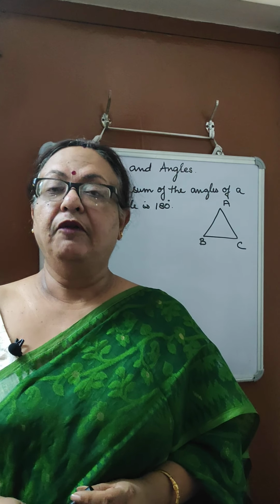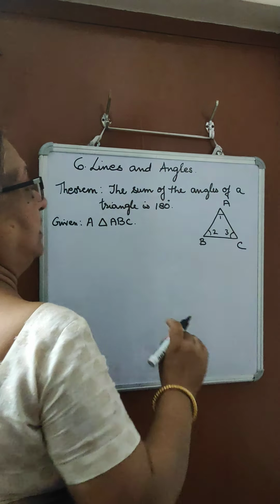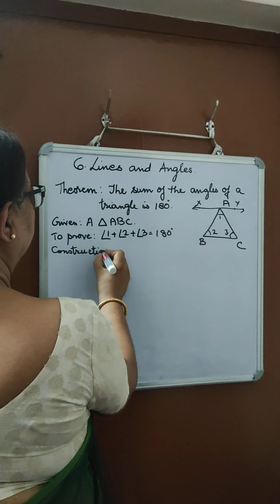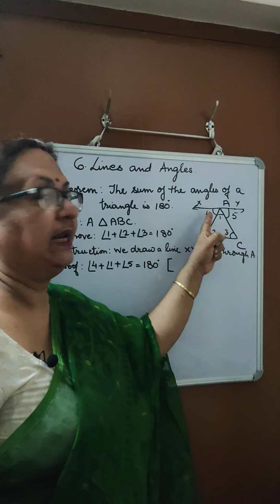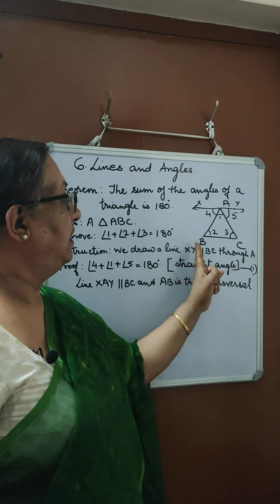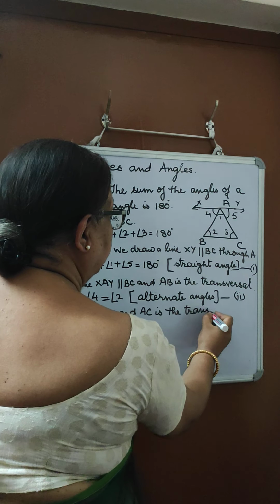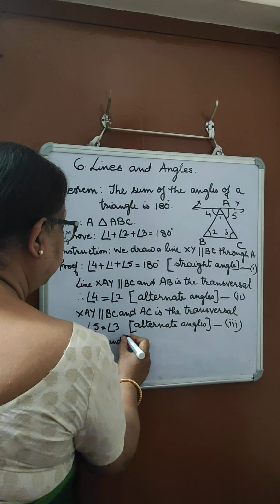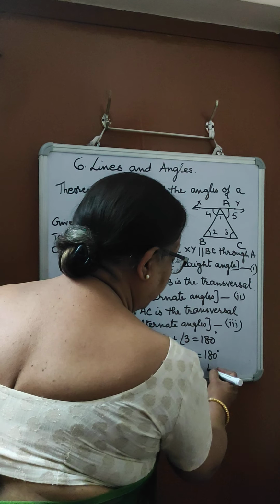Class 9 MATHEMATICS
Sum of angles of a triangle is 180°